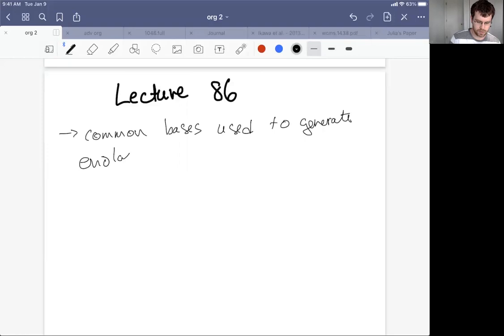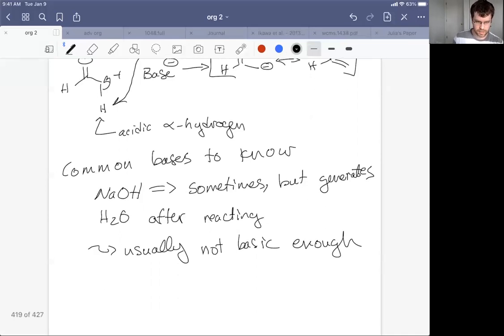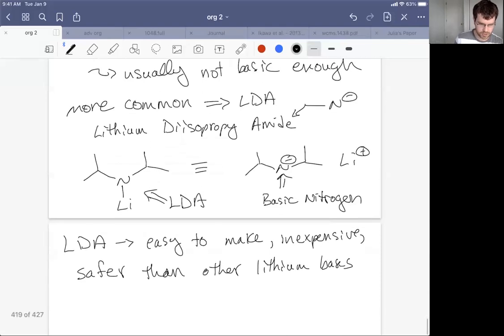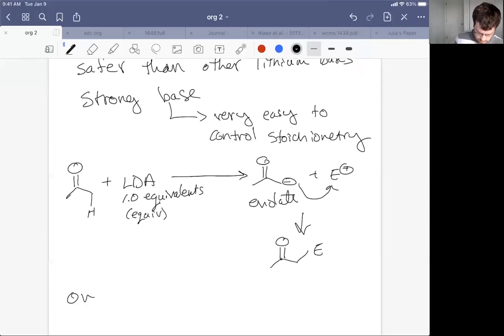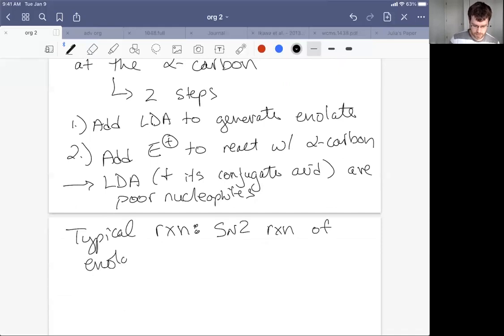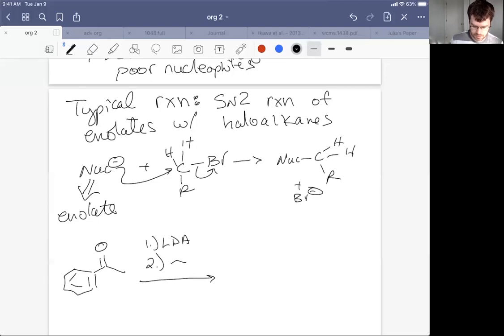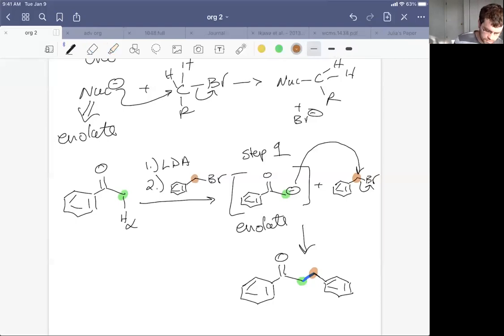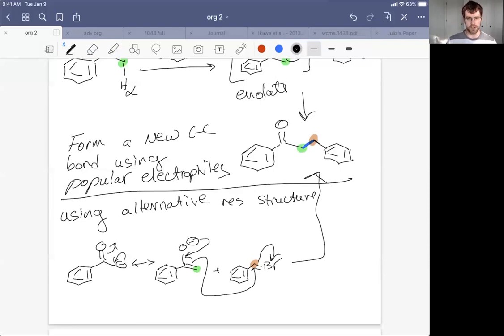Org 2 Lecture 86 Introduction to Enolate Chemistry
Organic Chemistry 2 Lecture 86: Introduction to Enolate Chemistry